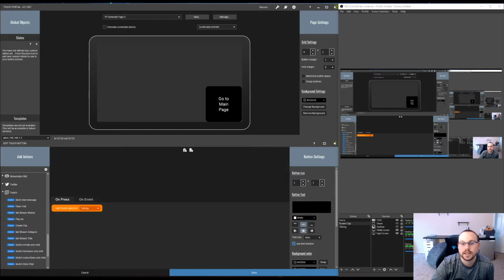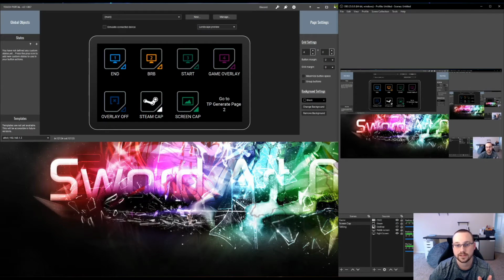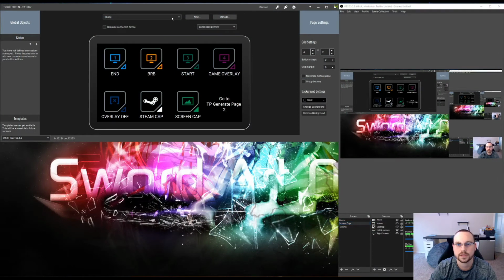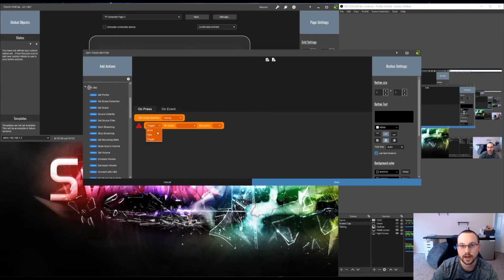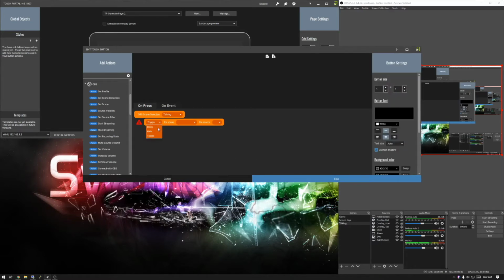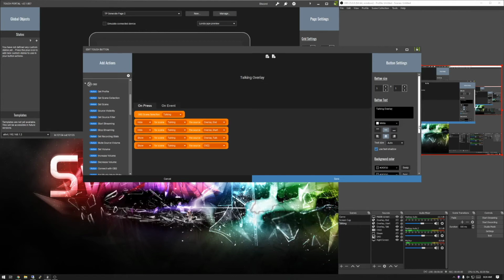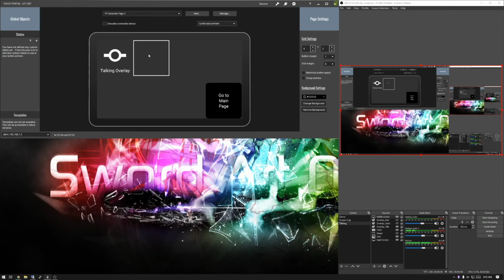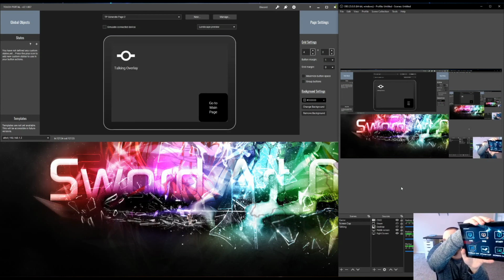Want to reuse an old tablet/phone? -Touch Portal Tutorial/First look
First upload, sorry about text quality, will improve in the future! I wanted to recommend "Touch Portal" as a Stream Deck alternative. Briefly show you how to add a button. Let me know if you would like me to upload more of a fresh start of the application.